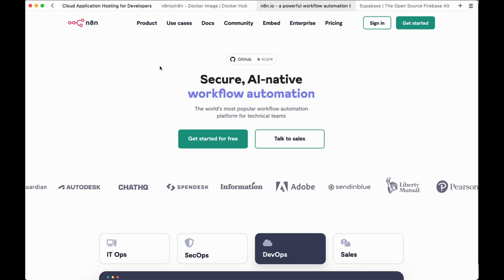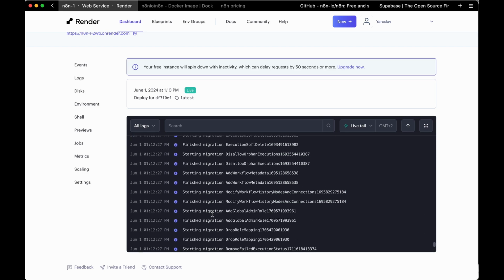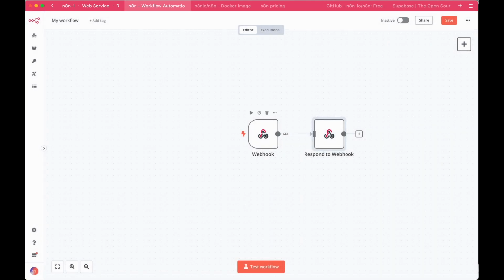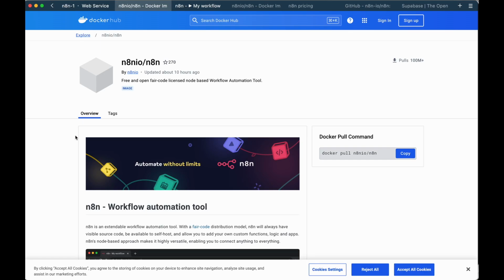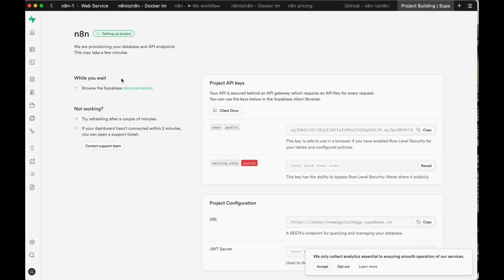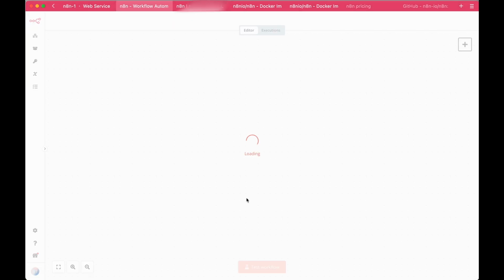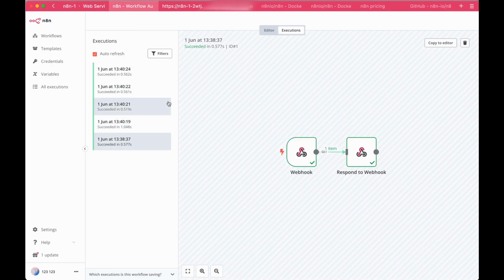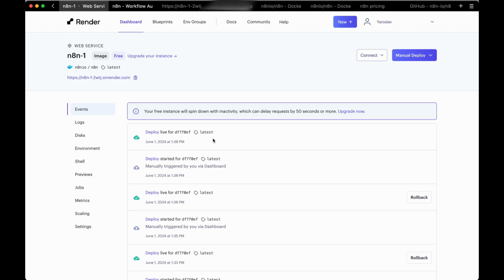Your completely FREE self-hosted Zapier alternative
Tools used in the video:
N8N:

In this video I show how to create a a free unlimited setup for self-hosted integromat/make.com and zapier alternative.